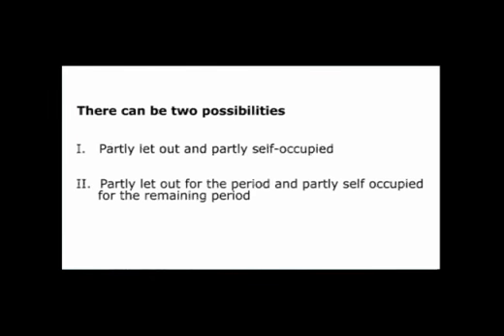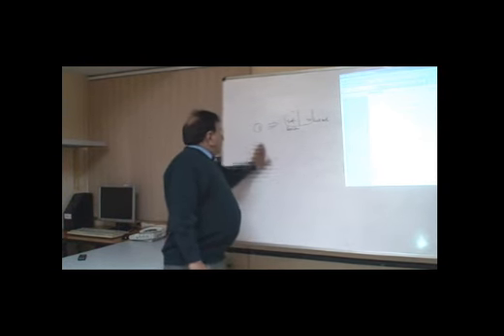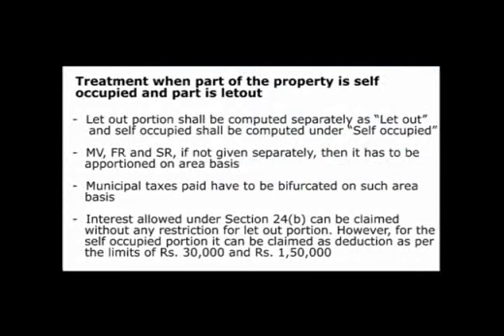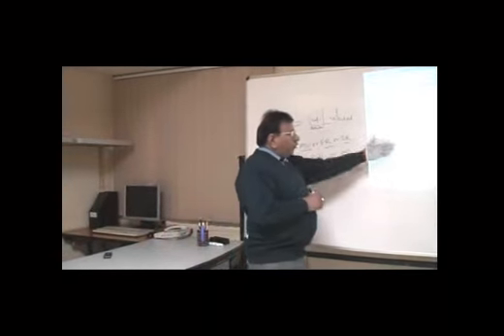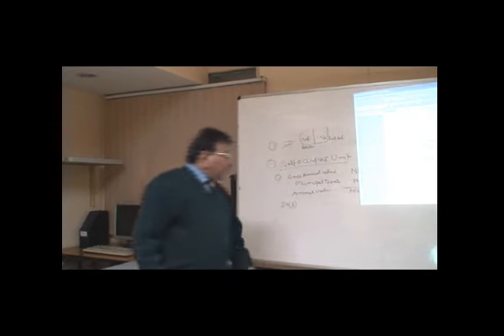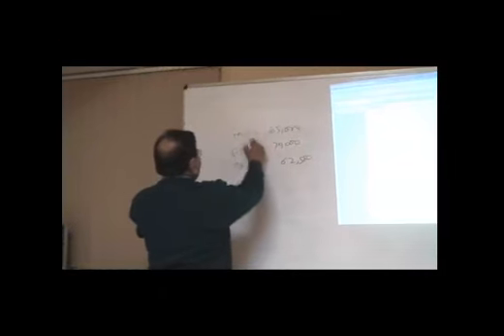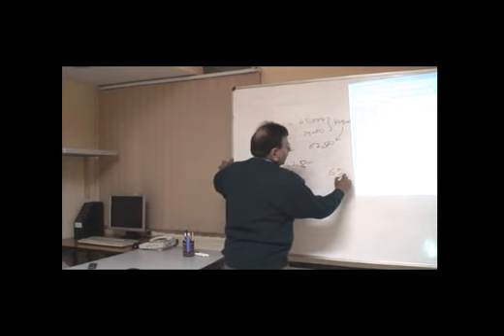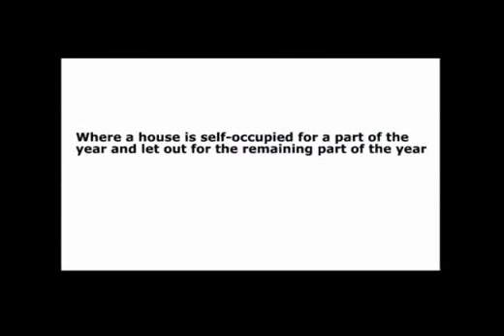Income fron House Property-VIII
Residential property which is let out for a part of the year and for the part of year, it was occupied for self residence purposes. Let out portion shall be computed separately as `Let out` and self occupied shall be computed under `Self occupied`.